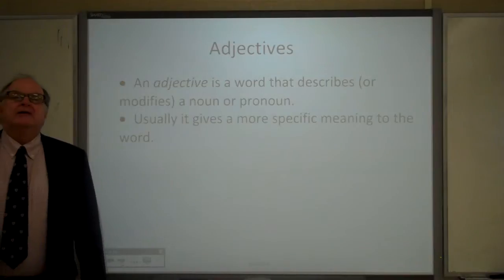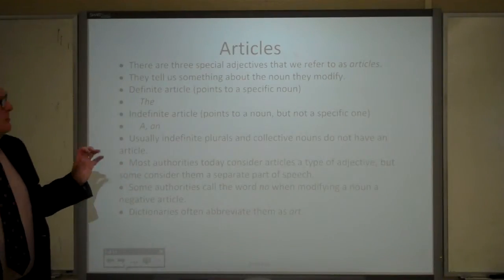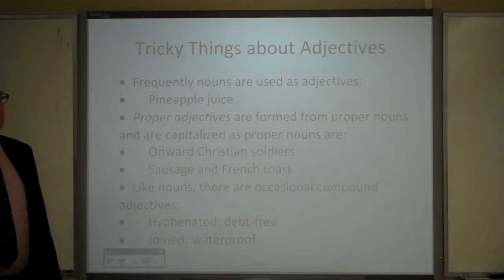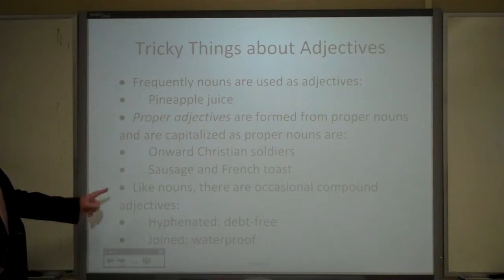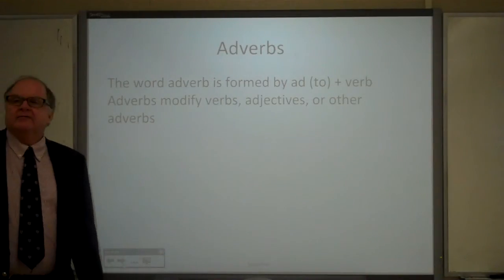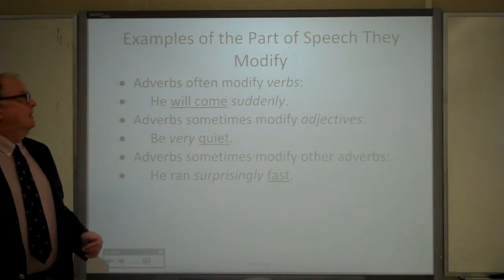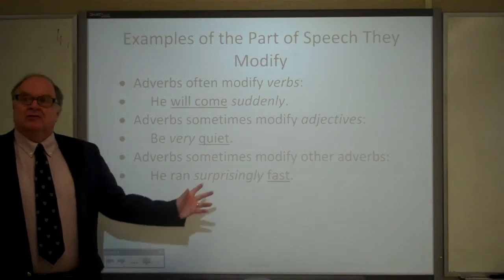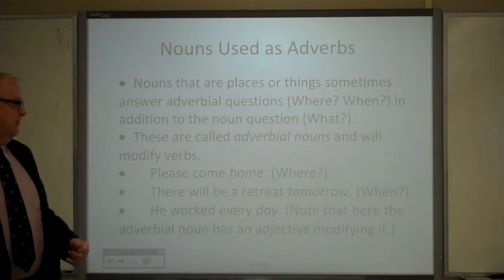Modifiers - Adjectives and Adverbs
This video lesson explains what adjectives and adverbs are in English. It includes information on articles and adverbial nouns with helpful examples.